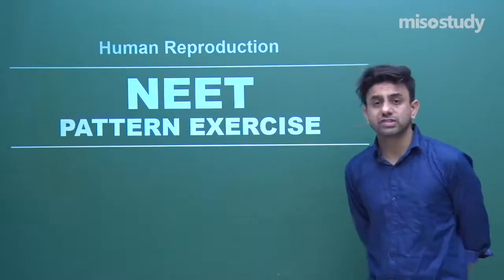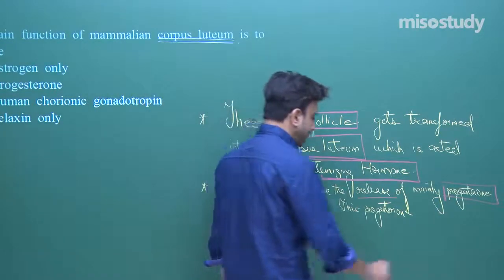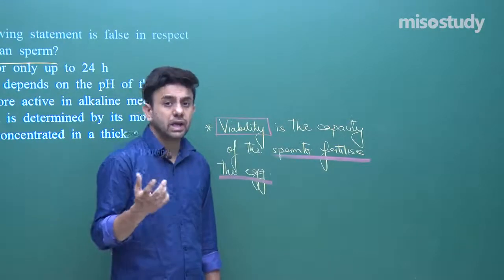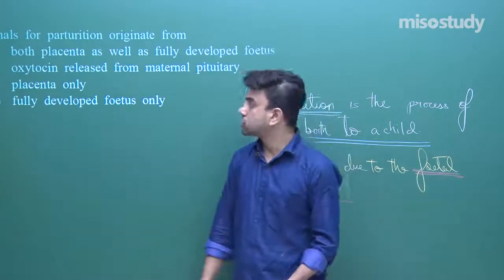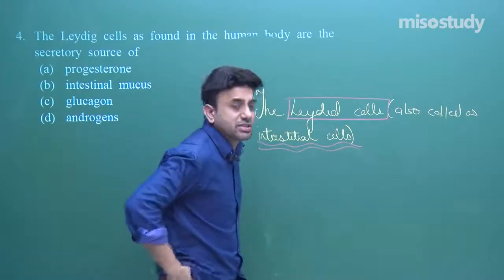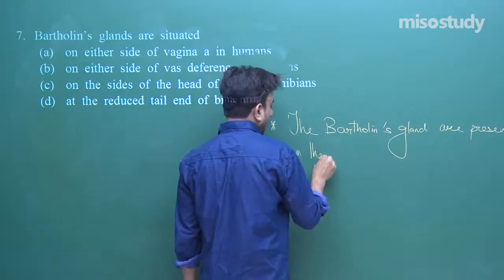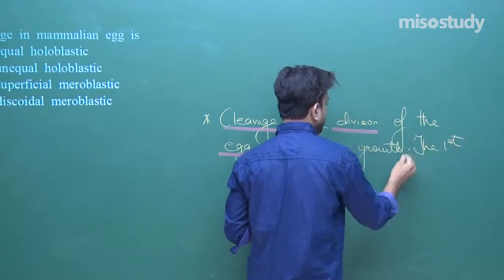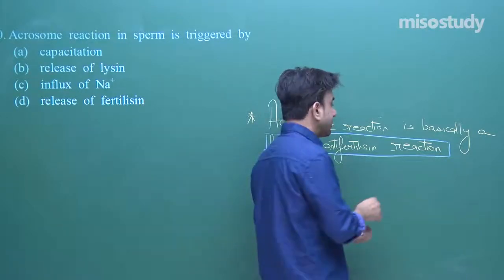NEET Biology | 25. Human Reproduction | NEET Pattern Questions Exercise | In English | by Misostudy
NEET Chapter-wise Exam Pattern Exercise, based on the New Question Pattern. Includes frequently asked questions with detailed explanations for easy understanding.

The expert faculty at Misostudy has done all the researches for you. No more wasting precious time, no more stress searching for materials. We’ve got everything you need to crack the exam. So just sit back, relax, and study in the comfort of your home or Anywhere, Anytime. And stay ahead of your competitors.

Get Started for Your NEET Preparation with Misostudy. Misostudy's Courses will Help Students  Boost their NEET Preparation to Perform their Best in Exams and achieve a Good Ranking position. Our Courses Include:

1. HD Video Lectures Designed by The Expert Faculties
2. Theory & Problem-solving Lectures of full Syllabus
3. Chapter-wise Exam Pattern Question Exercise (Sample Question Papers)
4. Chapter-wise PDF e-Books
5. Chapter-wise Online Test
6. 24X7 Doubt Clearing
7. Hard Disk / Pen Drive / SD Card Courses (No Internet required)
8. 24X7 Online Streaming Course
9. Lecture Download support for Android and iOS